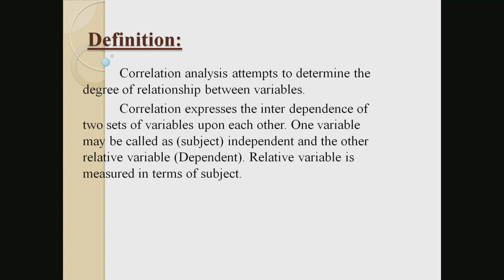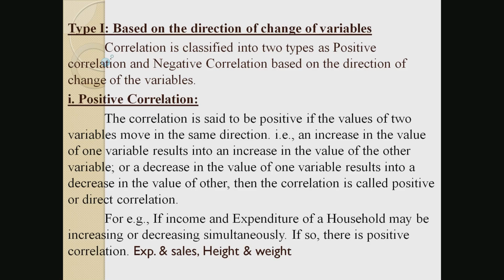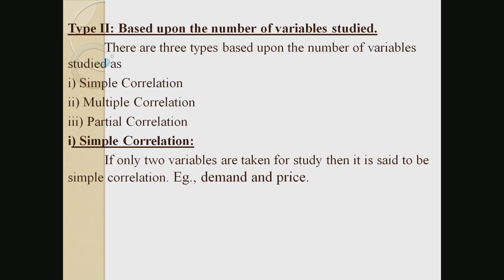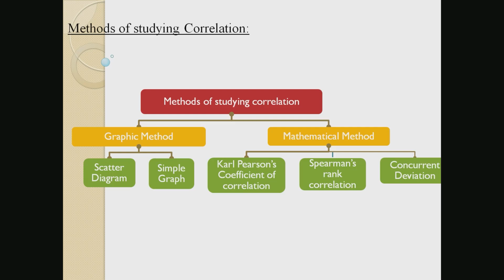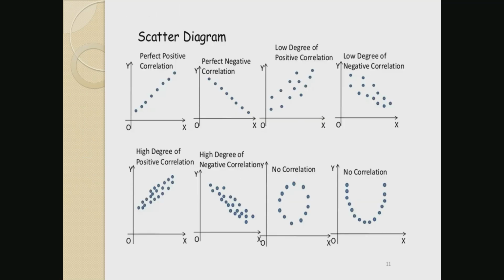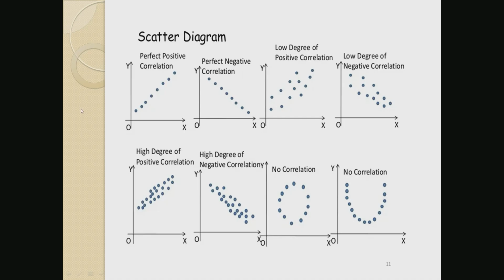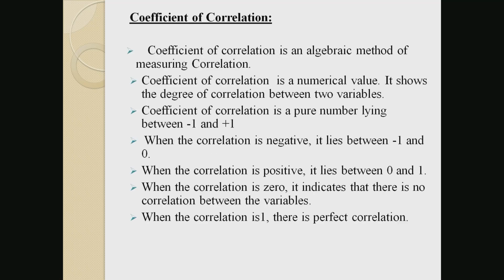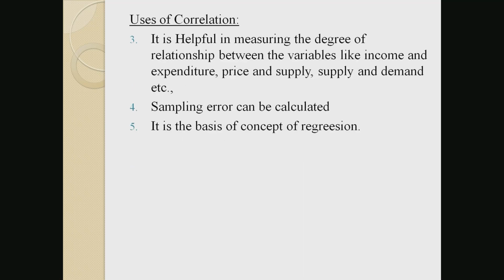CORRELATION || NANCY MARY.R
NAME : NANCY MARY.R
ASSISTANT PROFESSOR